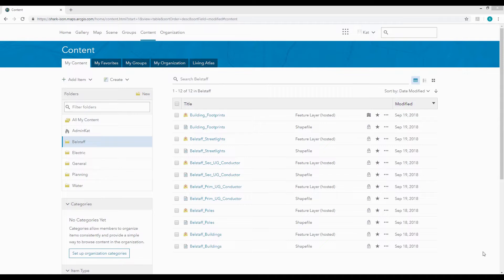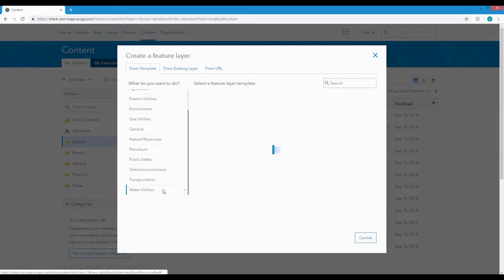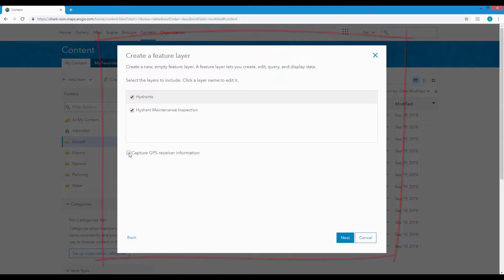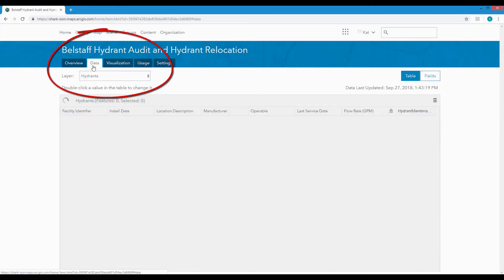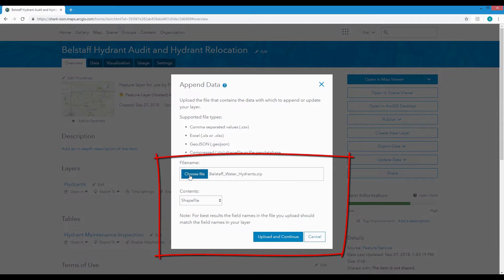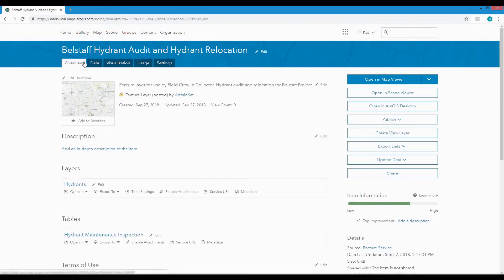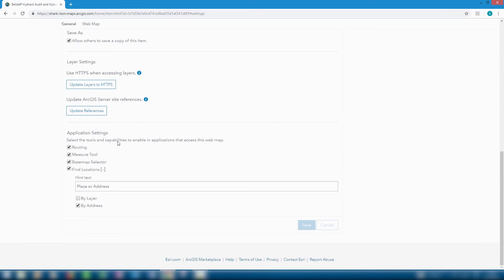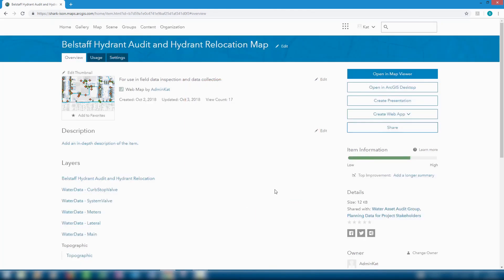Creating Feature Layers for Autodesk InfraWorks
Learn how to create new feature layers for use with multiple groups and applications.